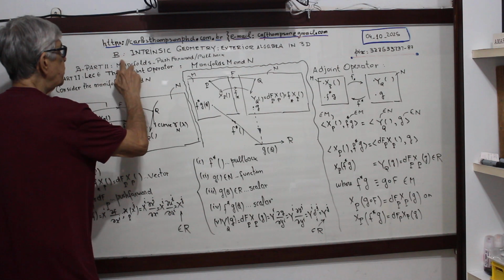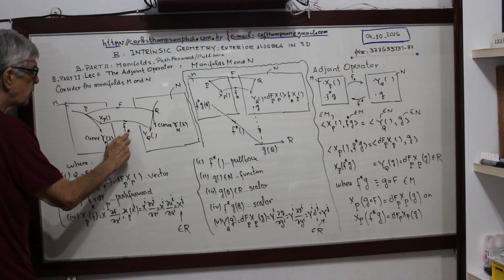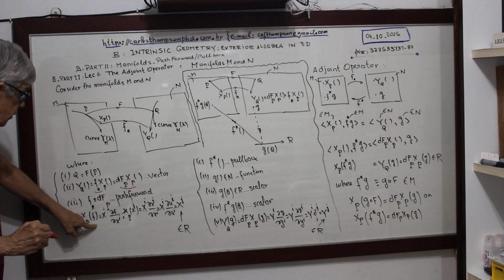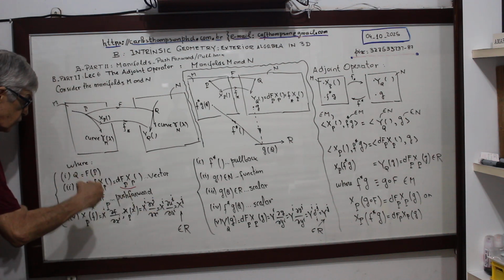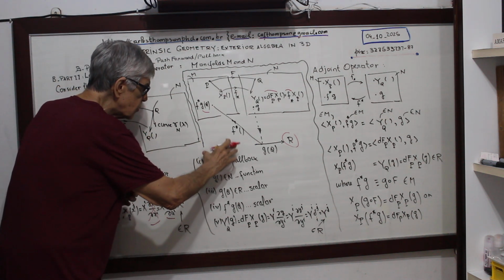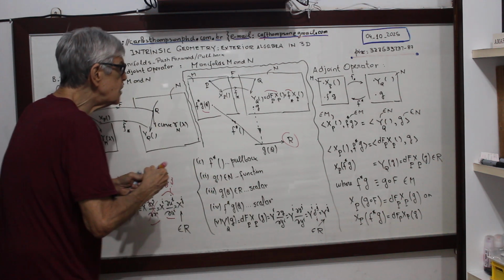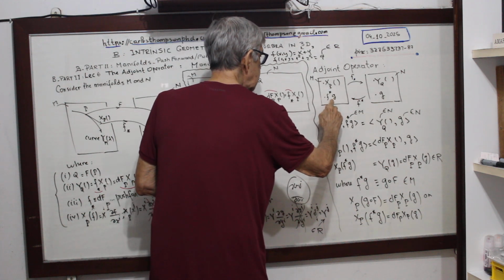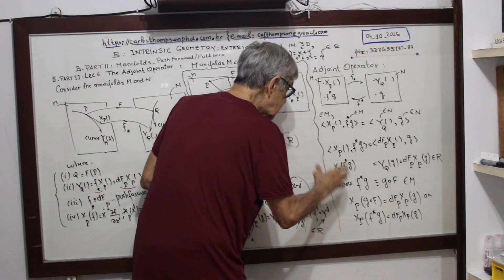PART II: Lec 6 Developing the Pushforward and the Pullback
Using the concept of Adjoint Operator this video develops, in detail, the relations between the manifolds M and N. The symbols for the pushforward and the pullback are, respectively, f_* ( ) = dF_P and  f^*.
It is recommended to study deeply the Lectures  1,2,3,4,5 of this B PART II.